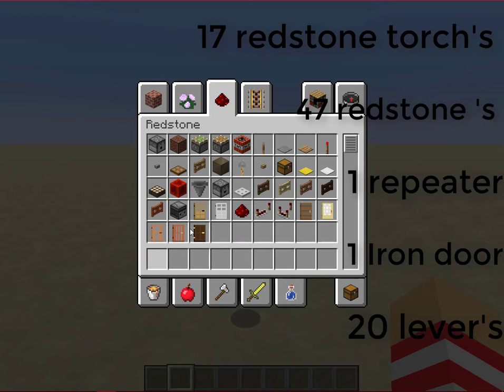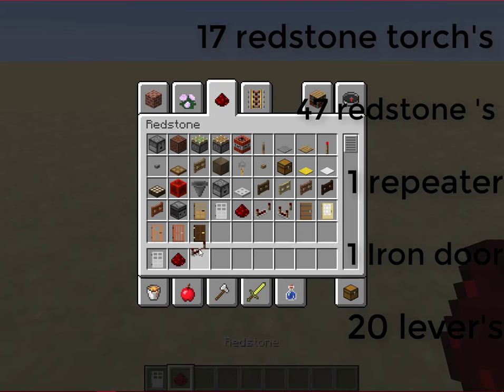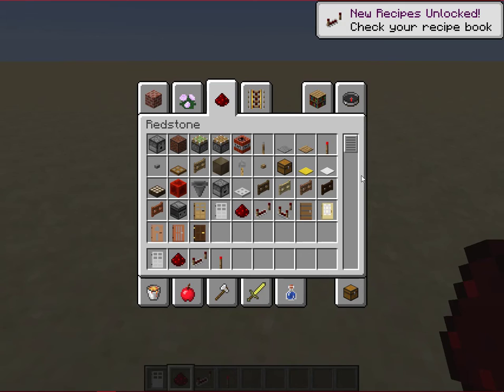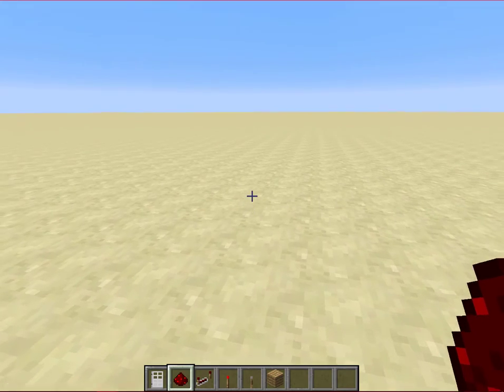Minecraft redstone combination lock tutoria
Minecraft redstone combination lock is to teach you on how to make a redstone combination lock in minecraft 1.11.2